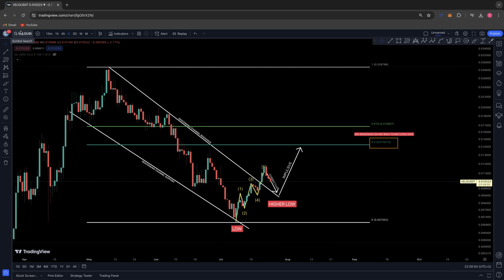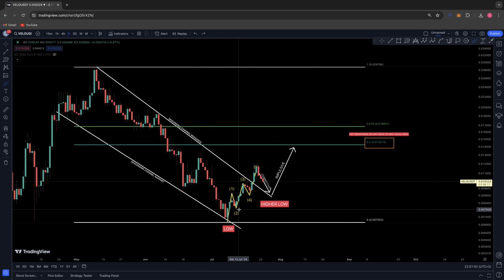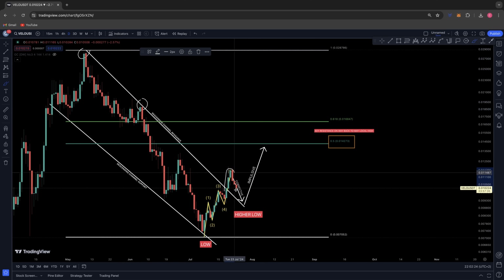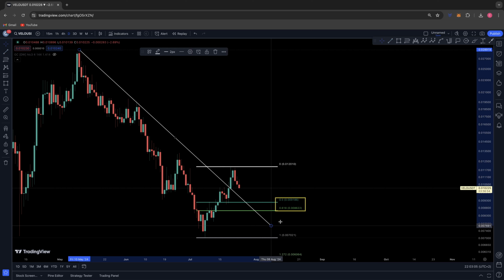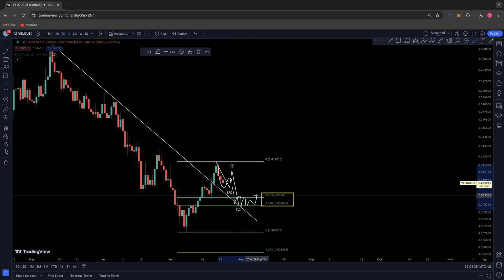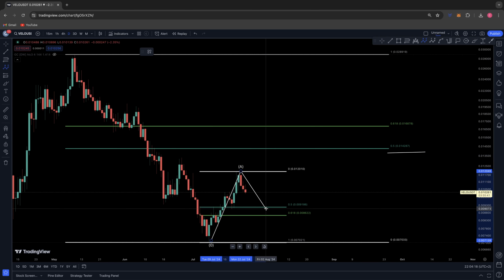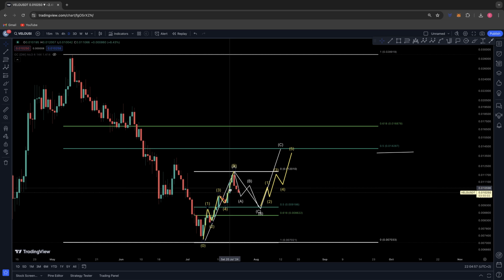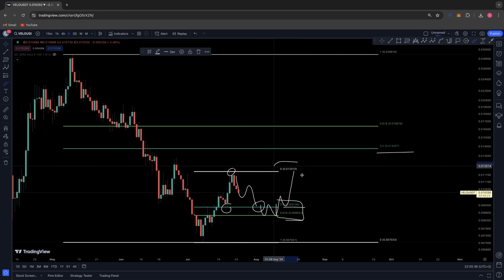$VELO Technical Analysis Update : 5-3-5 Idealized Zig Zag? Descending Channel Breakout + Retest.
VELO TA UPDATE : NOTHINGS CHANGED, TARGETS ARE THE SAME.